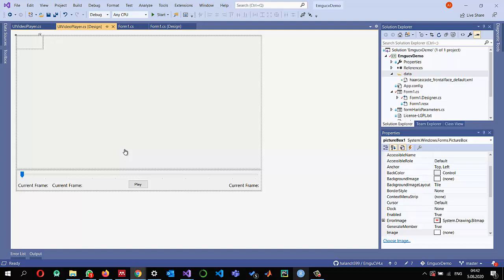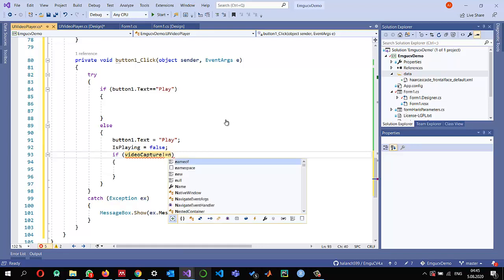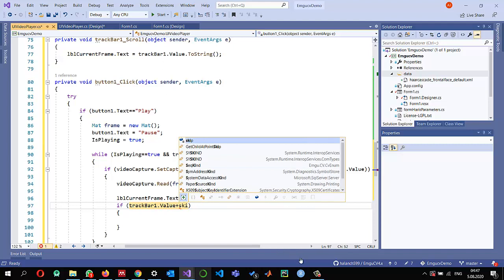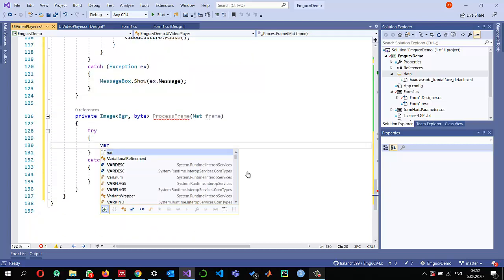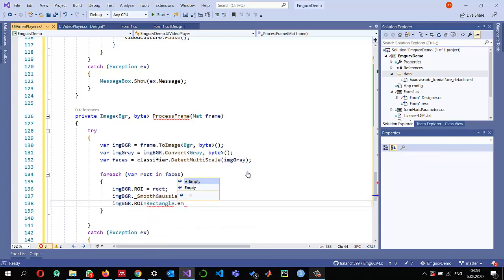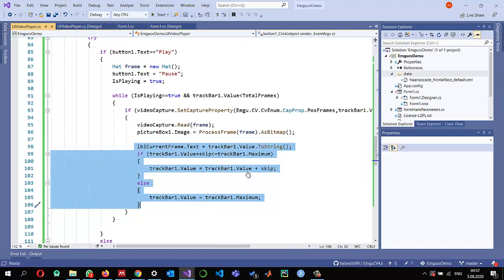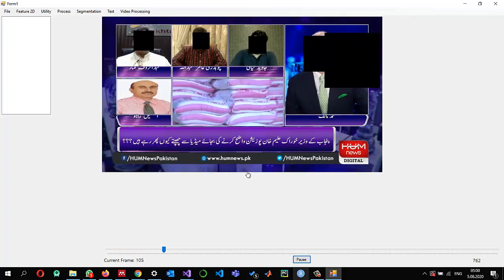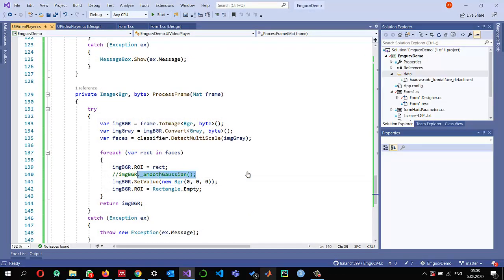EmguCV # 56 Detect faces from videos and blur them using Emgu CV (Part-II)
This video shows how to detect faces and blur them our using Emgu CV. The code is written in Emgu CV 4.2 version with windows forms application in C# language.

FURTHER INFORMATION